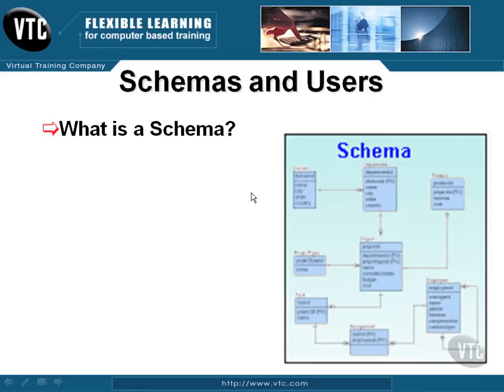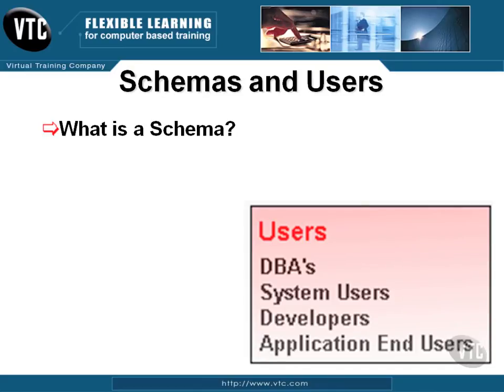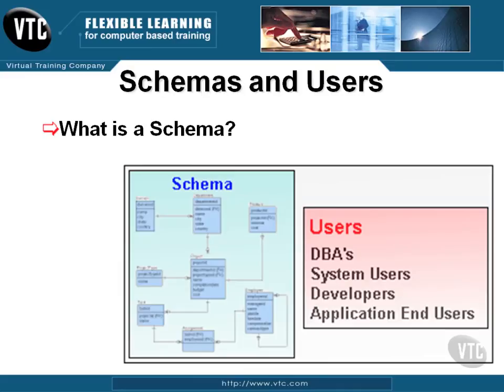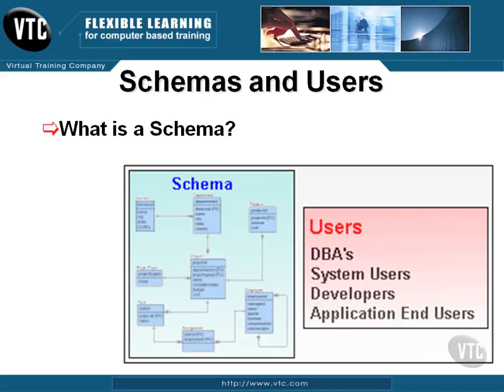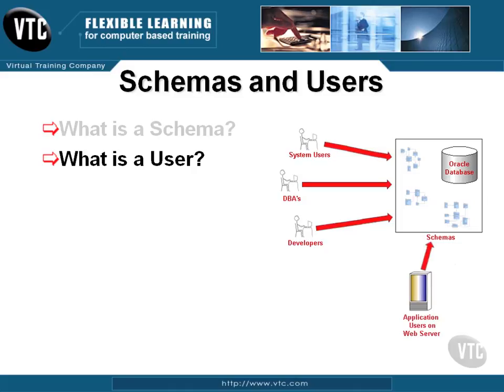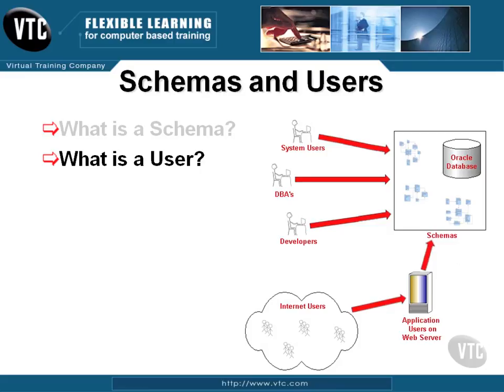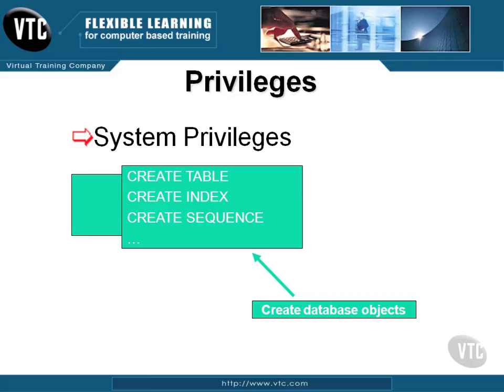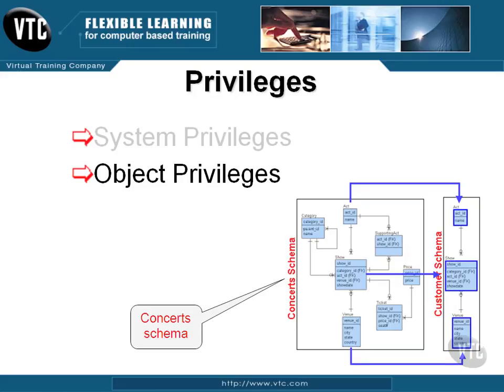56 Oracle Security pt 1